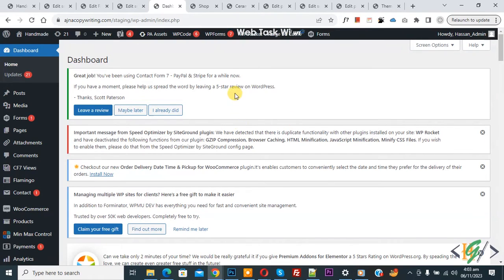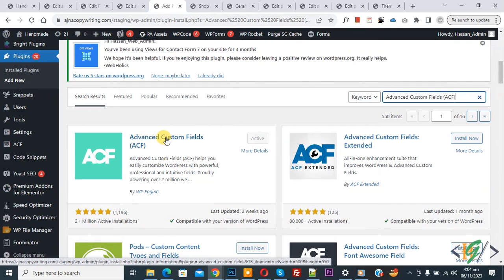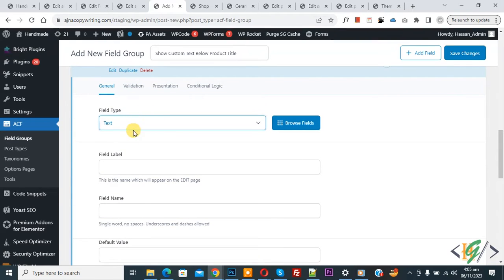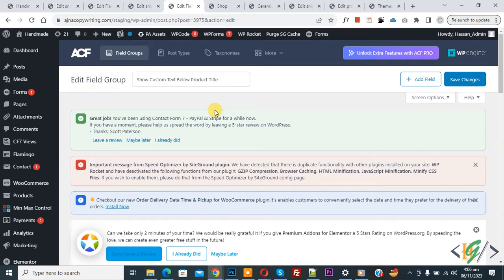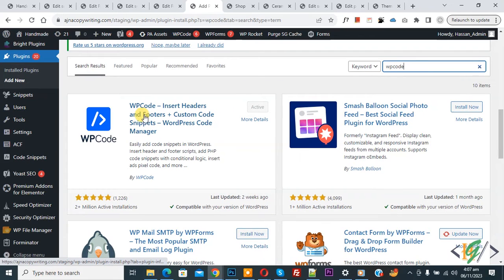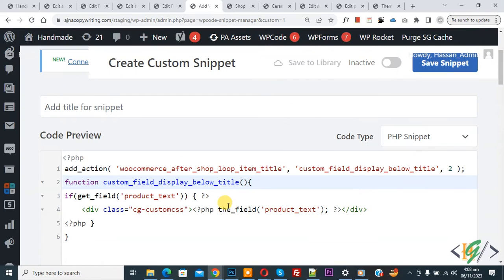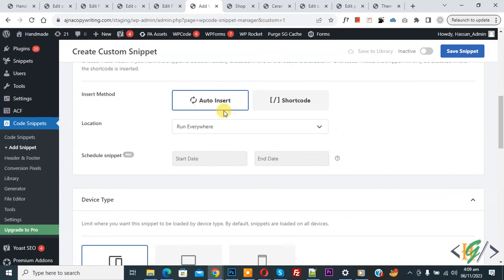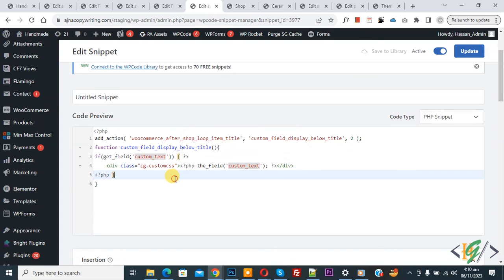How to Display Custom Text using ACF Field Below Product Title in WooCommerce Shop & Category Page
In this woocommerce tutorial for beginners you will learn how to create and show custom text field type using acf content field below the product title in woocommerce archive pages like shop or categories using plugin " Advanced Custom Fields (ACF) " in wordpress website. So you can create custom field to show custom text and assign to single product template and then add custom code to display text in frontend below the products title in shop or categories pages.

1- Create Text Custom Field Type and assign to Product Template.
2- Go to Edit Product and Add Text.
3- Then add custom php snippet using wpcode plugin and text name field attribute in code.